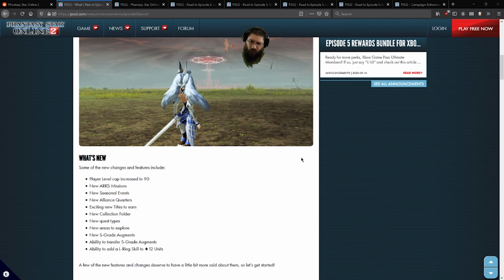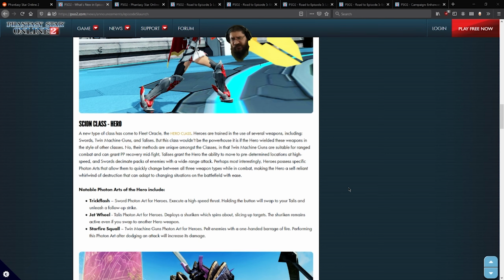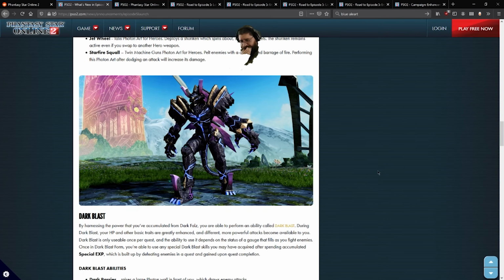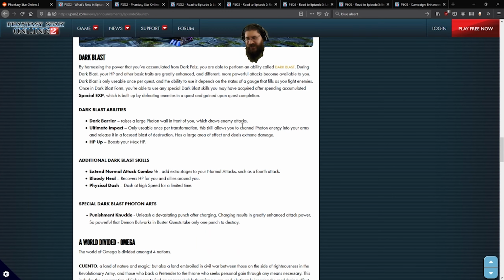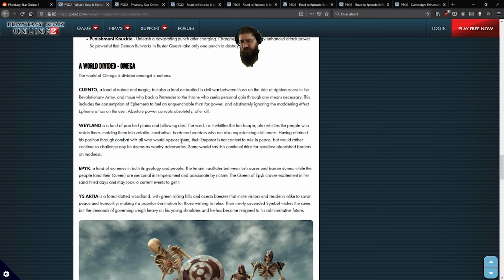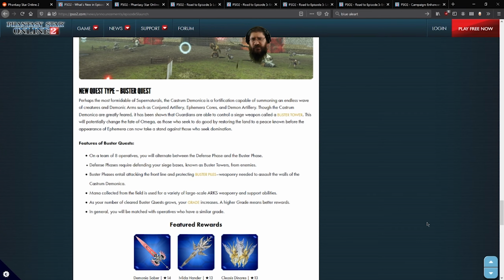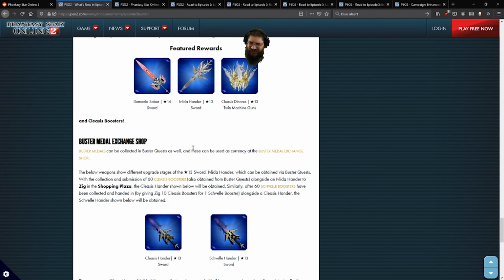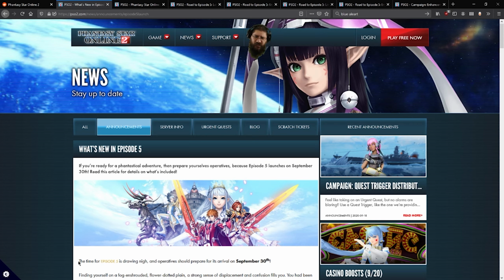All the new things coming to PSO2 Global in Episode 5!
I go through everything that they are bringing to PSO2 Global when Episode 5 is released September 30th! All kinds of nice things like, FINALLY GEtting the ability to add Rings to our Units. A medieval/fantasy style world?

Link to the PSO2 Official post I am basically reading lol

Currently I stream here/mixer/dlive/& twitch at 12pm PST to 5 PM
Stop by to say hello keep me company why I play lol

➢Xbox Live: Ineedmorcowbell